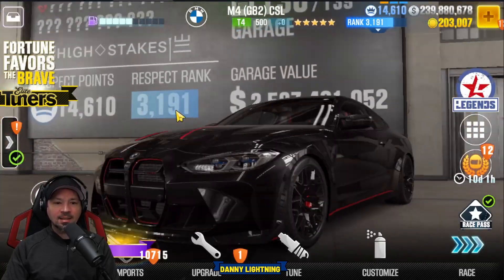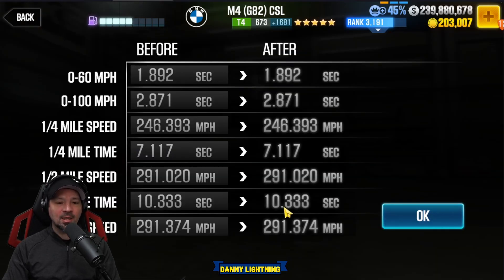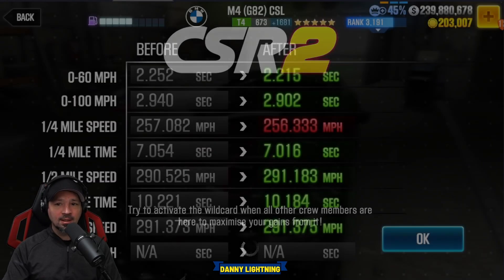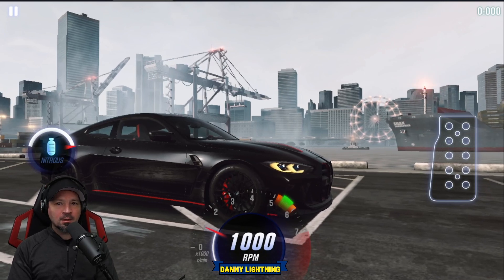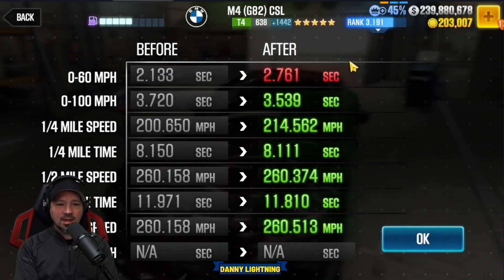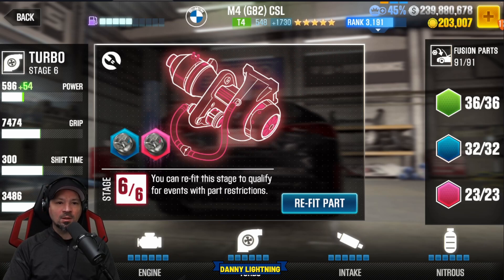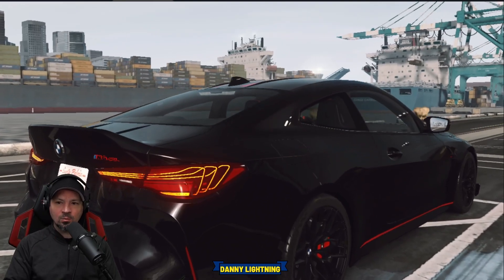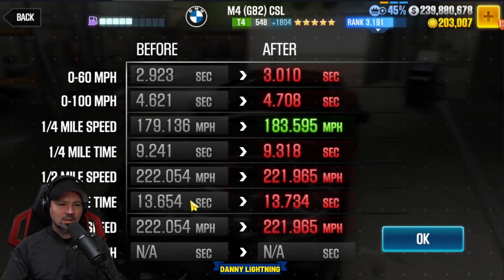CSR2 BMW M4 G82 CSL How To Drive | Shift Tune Review Live M4 G82 CSR2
-Big thanks to these youtubers. Check them out Thanks